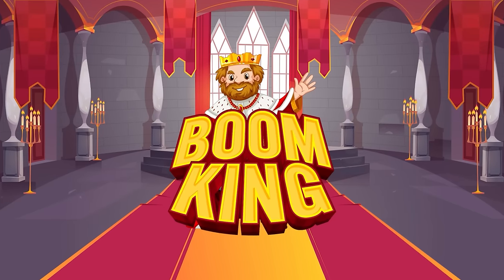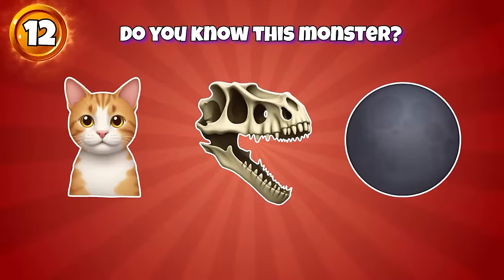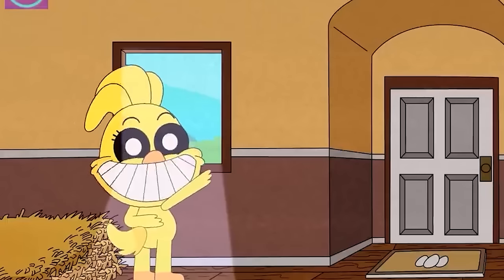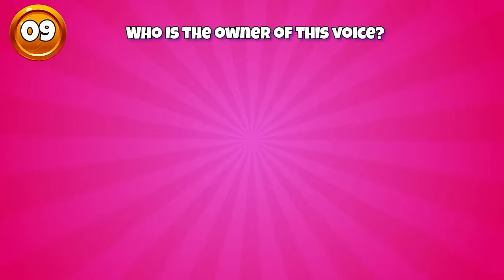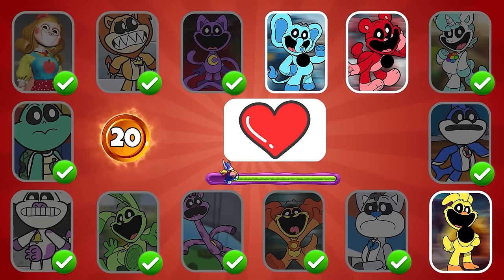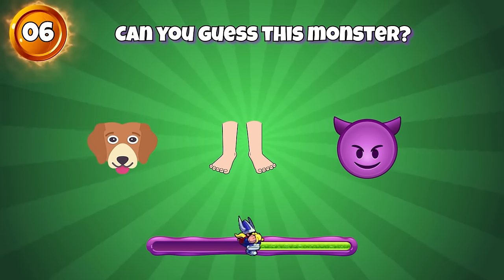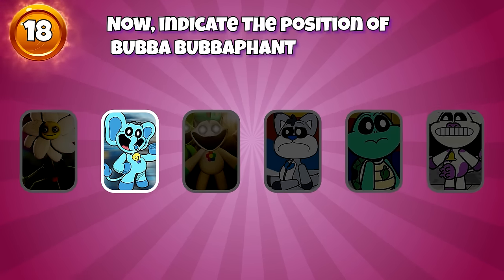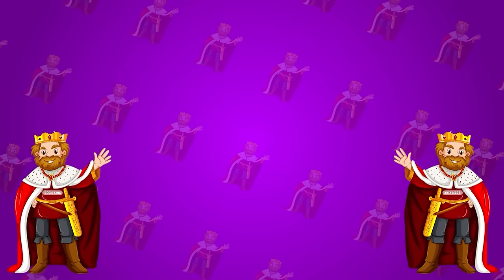Guess The Monster By Emoji, Body Part & Voice | Poppy Playtime 3 | Catnap, Miss Delight, Dogday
BOOM King is an arena featuring trivia challenges on topics such as Poppy Playtime, Garten Of Banban, My Singing Monster, Roblox Doors and more.
BOOM King is a collection of a team that loves to play games and create content. The team took 30 hours to create a valuable video for the audience. We researched, designed, animated, recorded voiceovers, and edited each video ourselves.